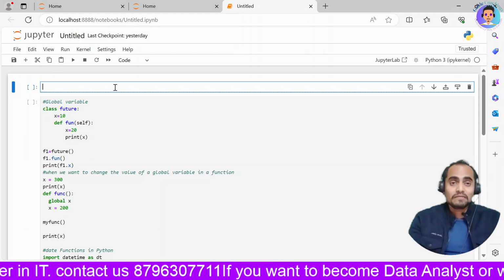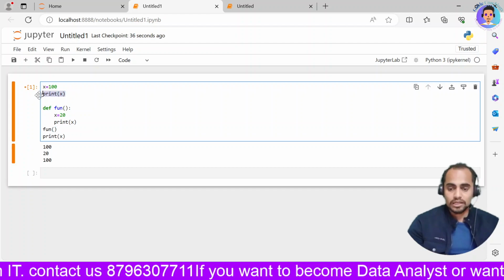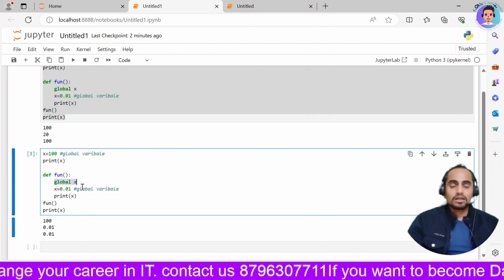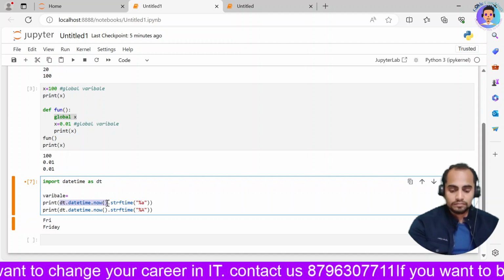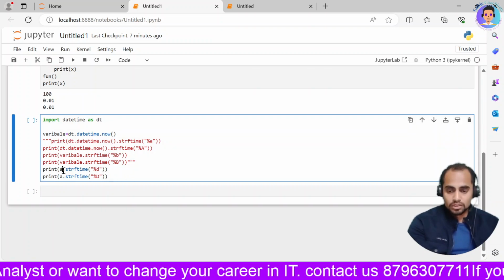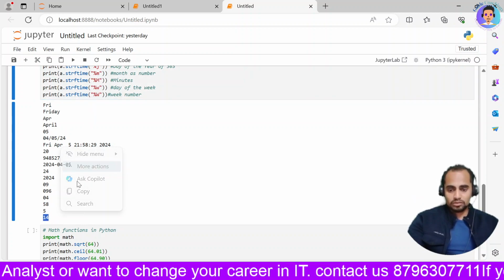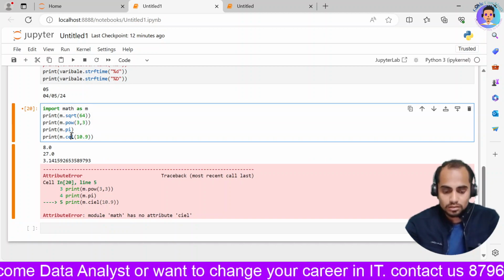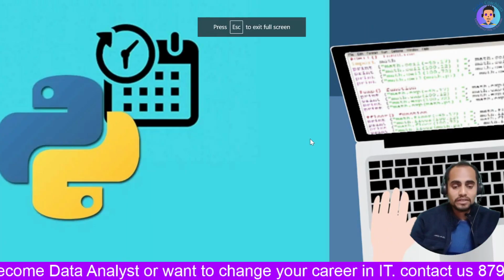Mastering Python: Unraveling Date | Math Functions and Harnessing the Power of Global Variables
Description
Join us on an enlightening journey through the world of Python programming as we dive deep into date functions and global variables. In this video, we'll explore the versatility of Python's date functions, empowering you to manipulate dates with ease and precision. From calculating differences between dates to formatting dates for display, we'll cover it all. Additionally, we'll uncover the concept of global variables, understanding how they enable data sharing across different parts of your Python code. Through practical examples and insightful explanations, you'll gain the knowledge and confidence to leverage date functions and global variables effectively in your Python projects. Get ready to elevate your coding skills and unlock new possibilities in Python!